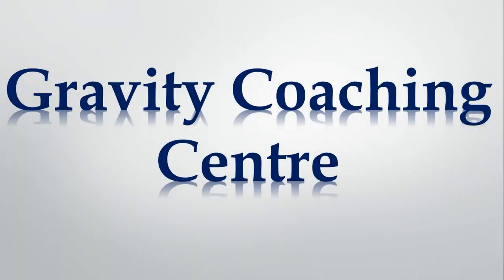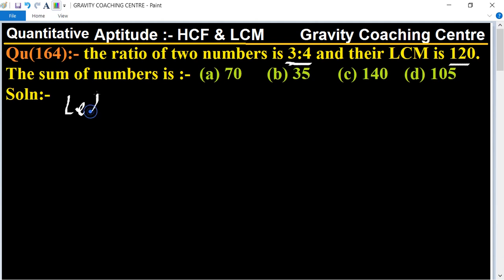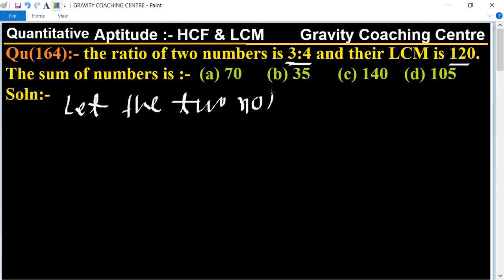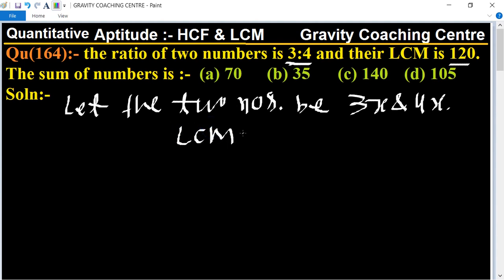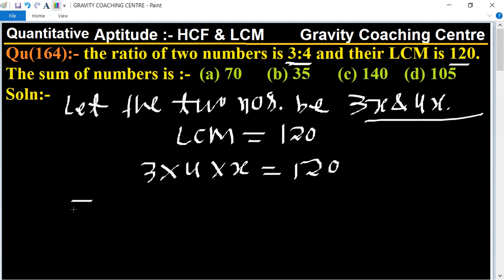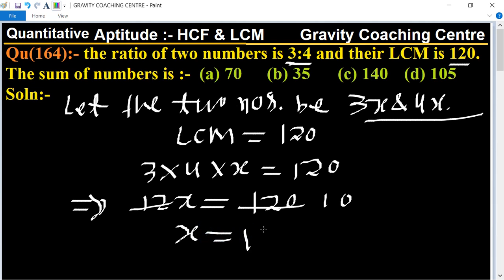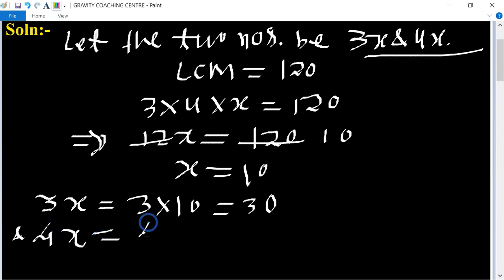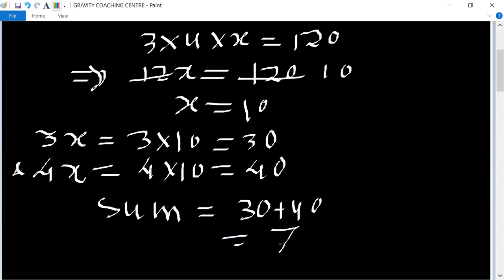Q164 | The ratio of two numbers is 3:4 and their LCM is 120. The sum of numbers is | HCF and LCM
Click on below Links for more Questions:-
Qu(164):- The ratio of two numbers is 3:4 and their LCM is 120. The sum of numbers is :- (a) 70 (b) 35  (c) 140 (d) 105